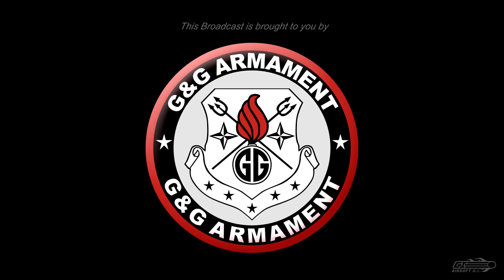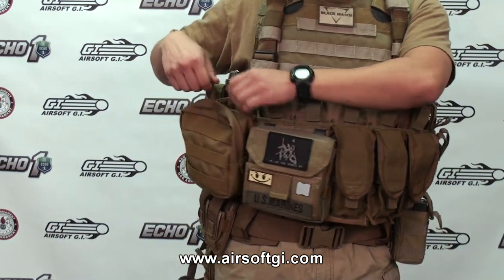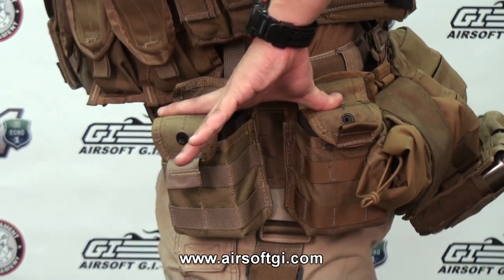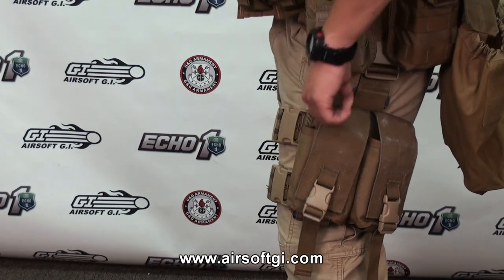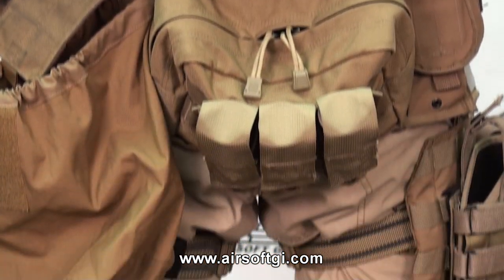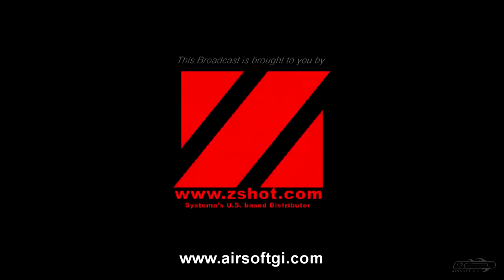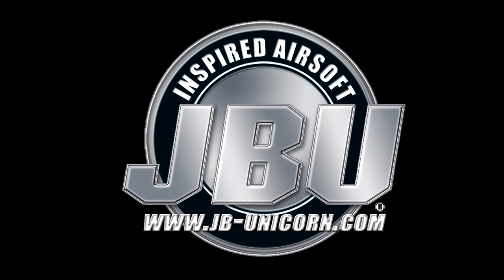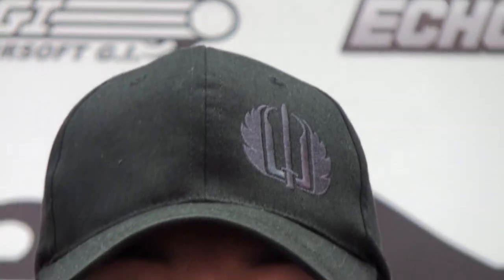Airsoft GI - Tactical Gear Heads Show Us What's Up - Vince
Vince is a former Airsoft GI employee, has agreed to show of his gear for the GITV audience.  He has a lot of gear so pay attention to his load out.  Vincent is a US Marine, that's why he wears that name tape.